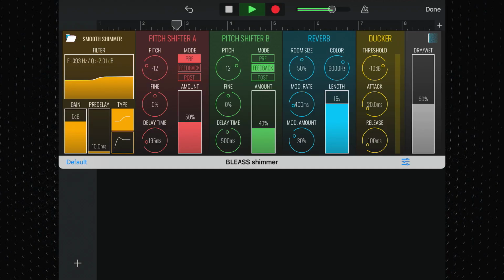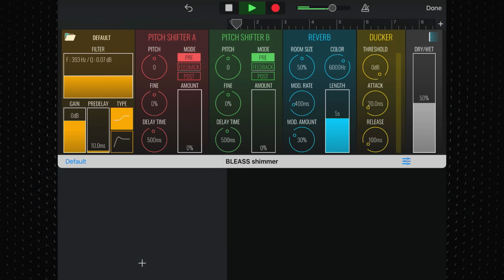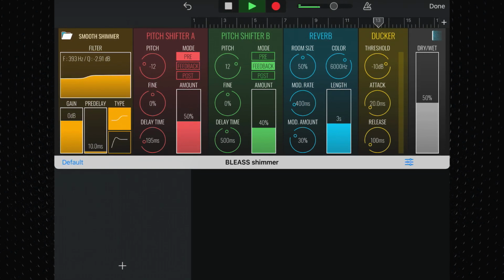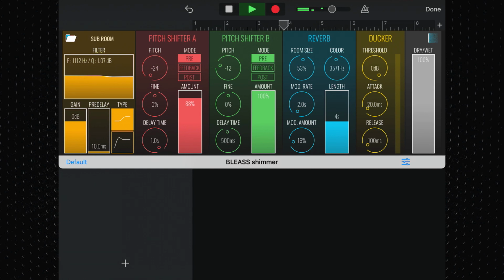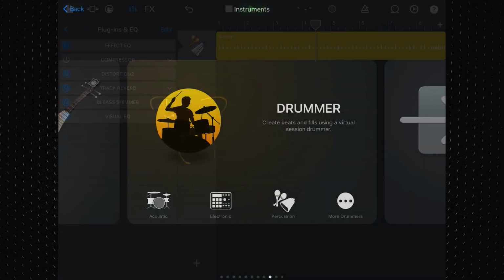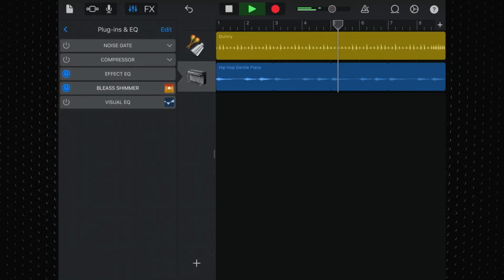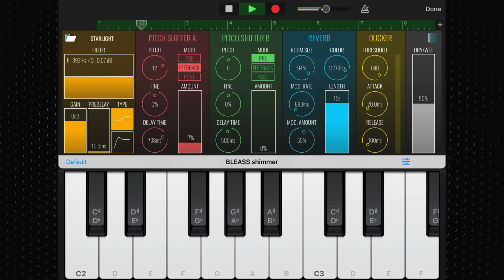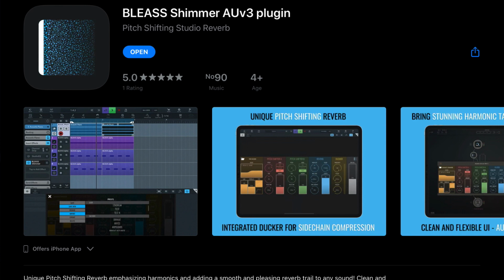BLEASS Shimmer - App of the Week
My favourite App this week is Shimmer From Bleass.

Shimmer is an Auv3 compatible Reverb effect that is designed to offer stunning harmonics to a variety of sounds and instruments.

Rich. Lush. Dreamy. The soundscapes and reverb tails you can create with Shimmer are nothing short of astonishing. If you're into creating laid back ambient compositions, you will LOVE this.

———FREE GUIDES———

———GEAR———

———SOCIALS———